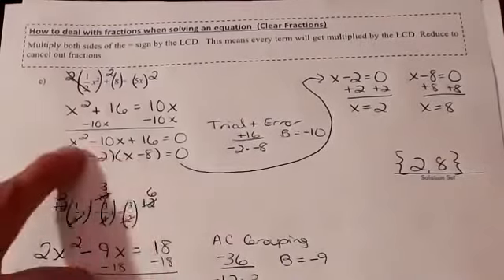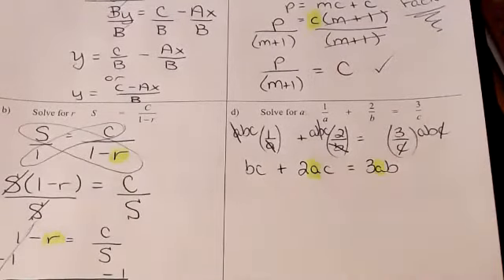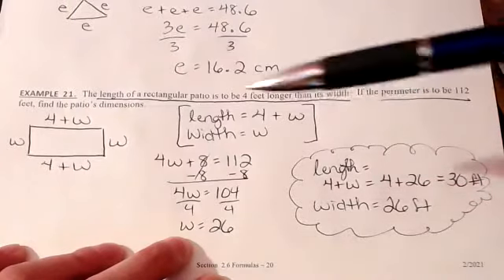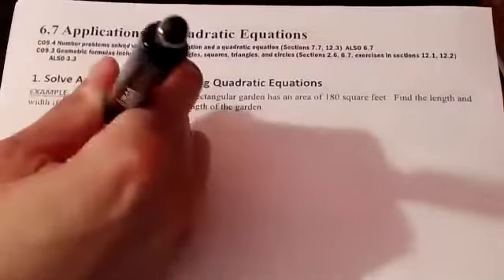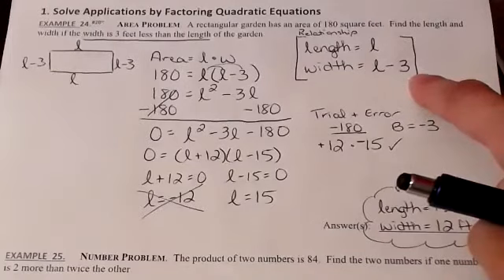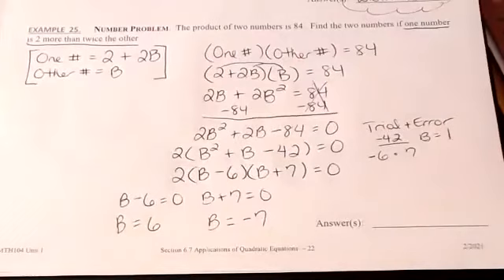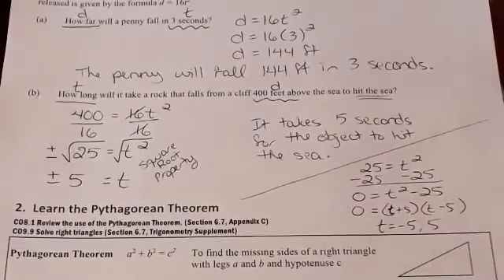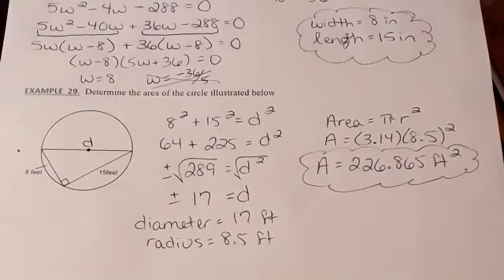104 Unit 1 Notes Completed - Clearing Fractions to Solve, Solve Literal Equations, and Applications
In this video we finish looking at solving equations by using factoring, we solve for the indicated variable, then we solve application problems involving geometric formulas. This refers to pages 18 - 24 of our Unit 1 guided notes.